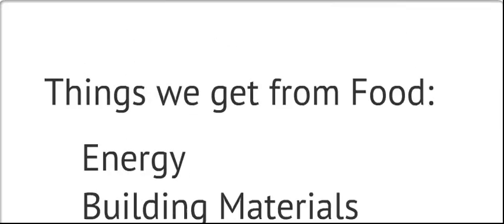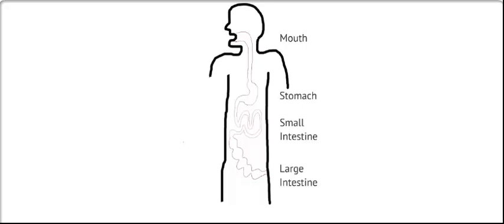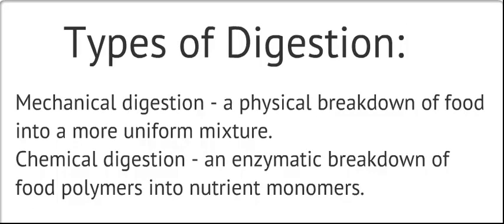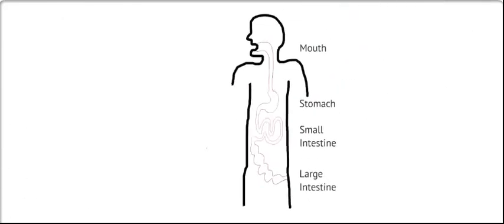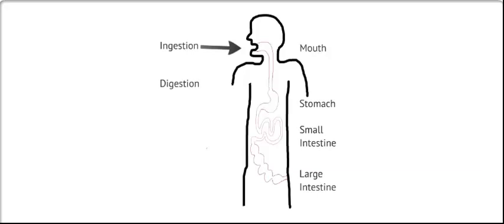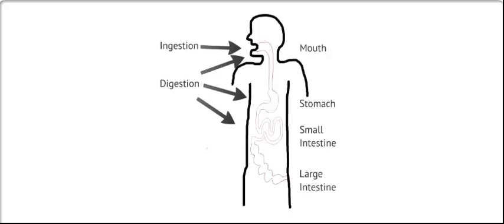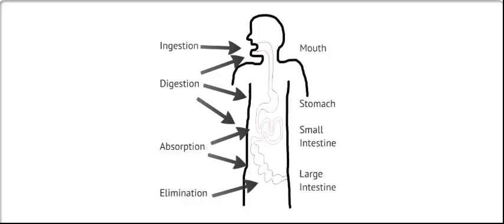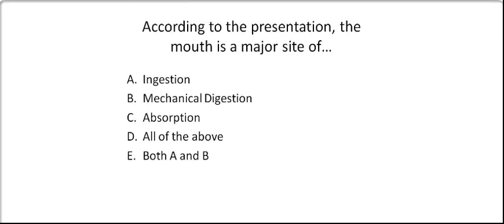An Introduction to the Digestive System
The purpose of this presentation is to give an introduction to the digestive system, including a discussion of the stages of food processing in animals.